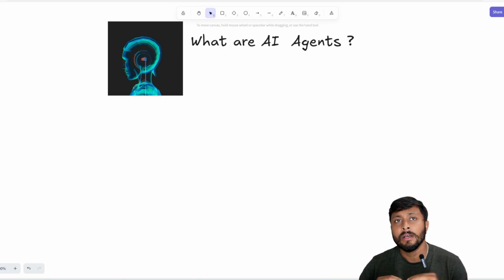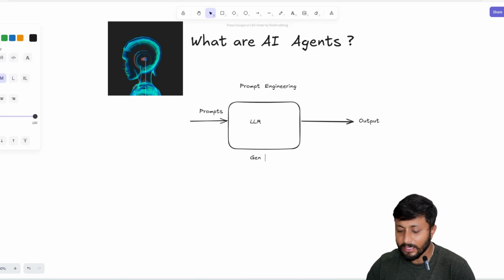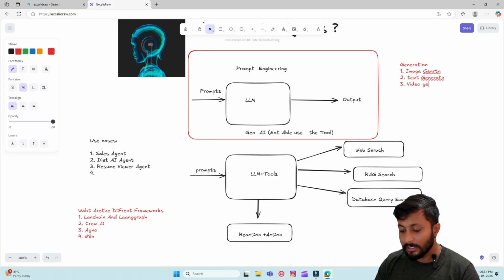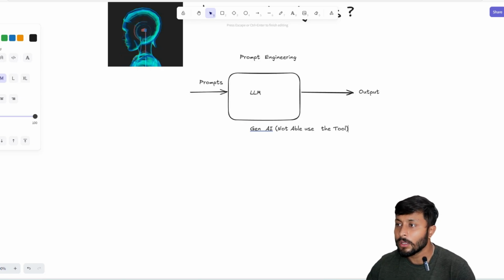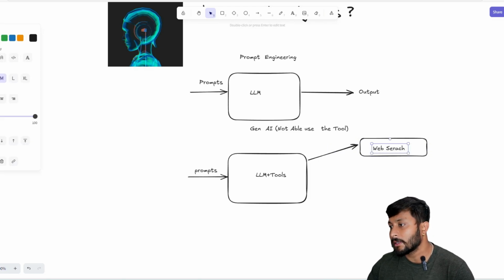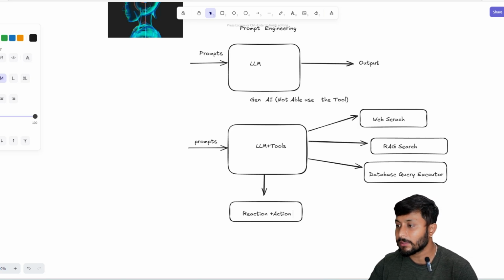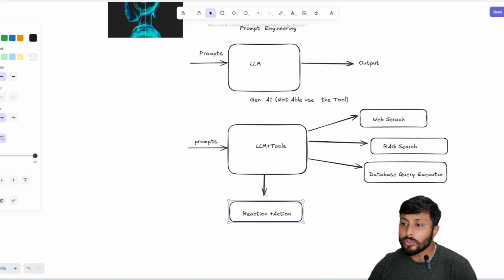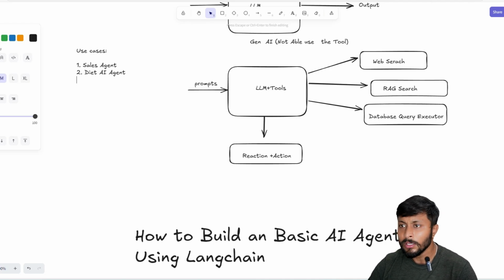What is AI Agents? GEN AI Vs AI Agents